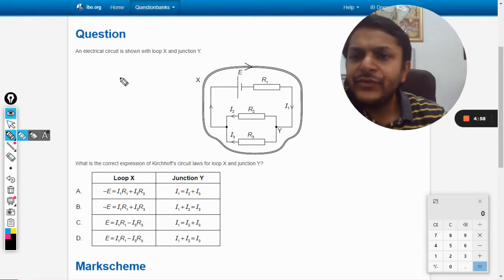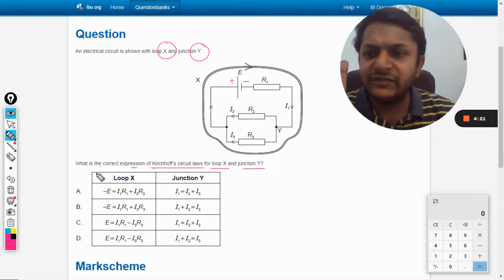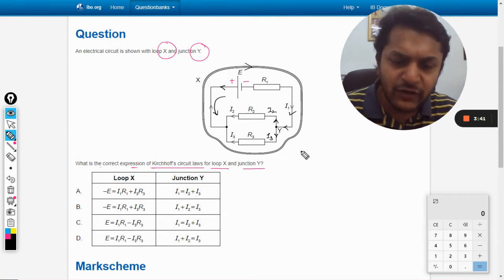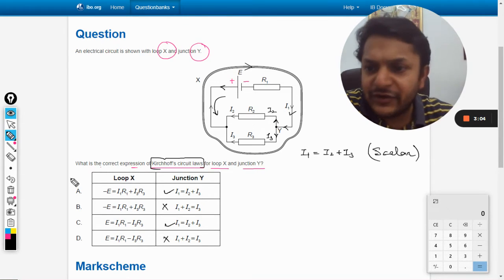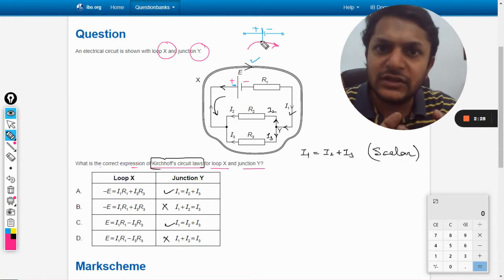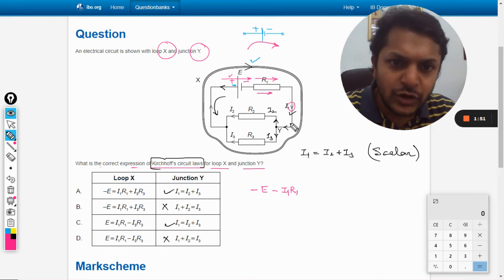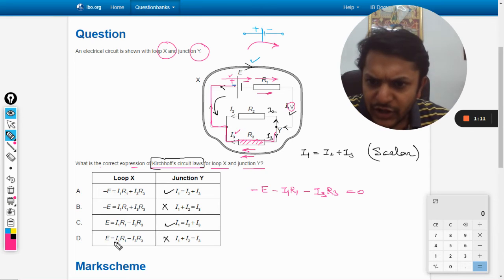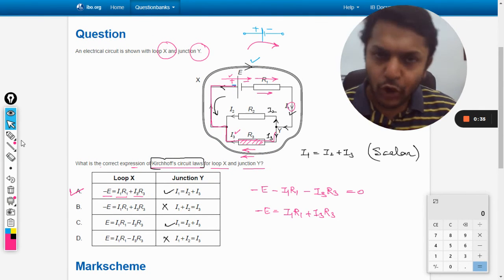An electrical circuit is shown with loop X and junction Y. What is the correct expression of Kirchh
An electrical circuit is shown with loop X and junction Y. What is the correct expression of Kirchhoff’s circuit laws for loop X and junction Y?

Valid forever.!